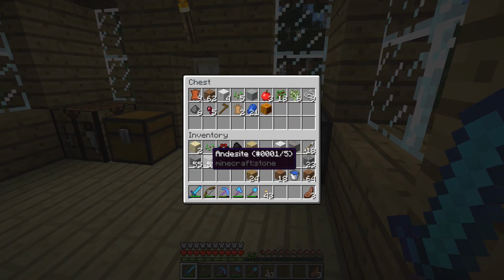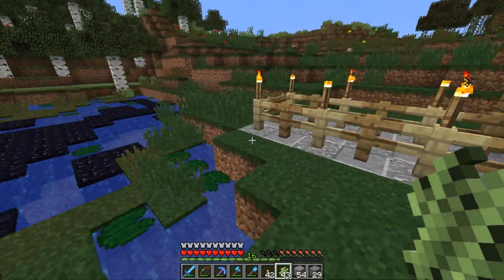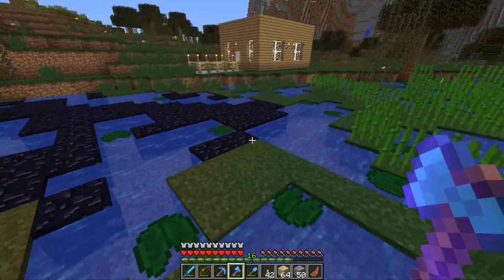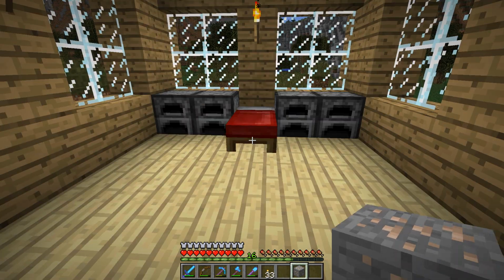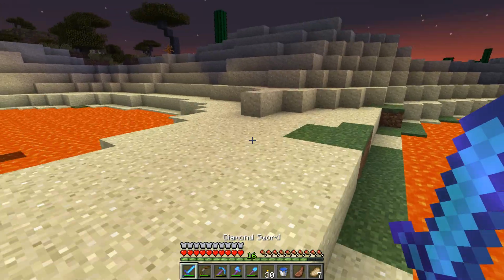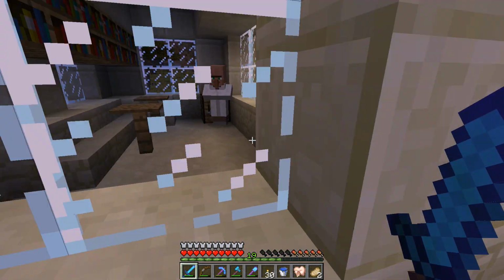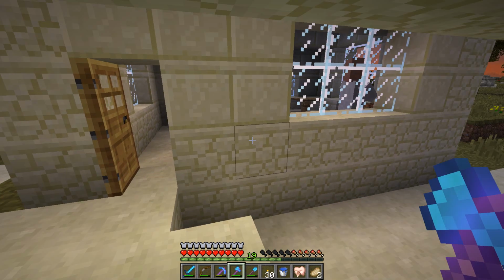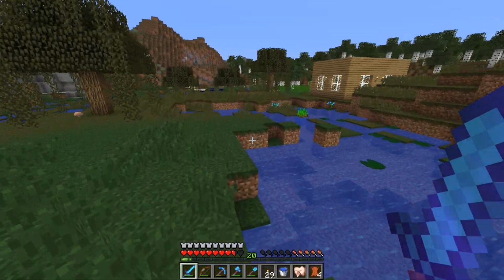Minecraft Twisted Vanilla - Episode 5 - The Quest for Cows